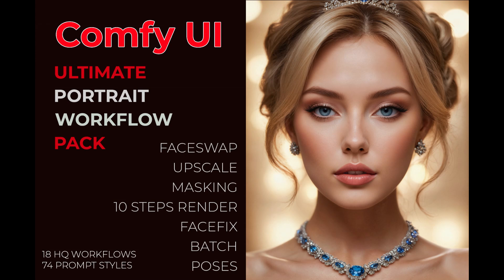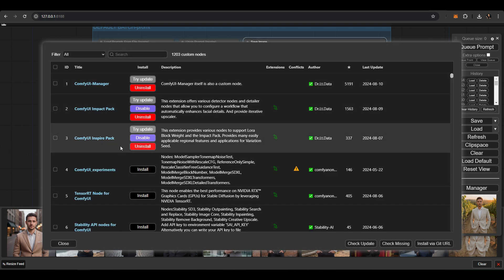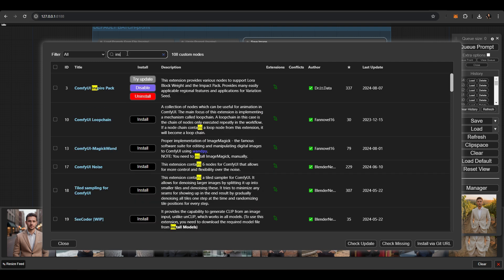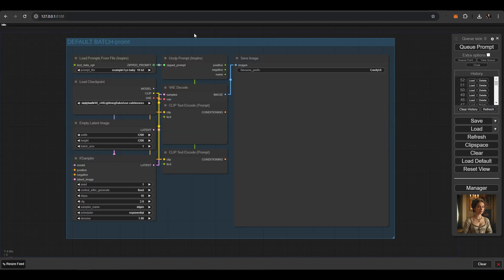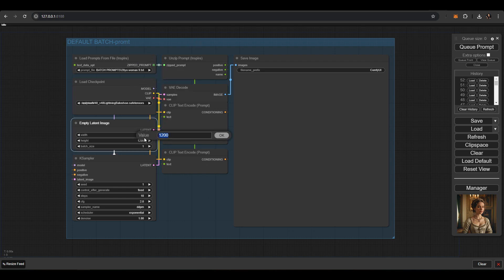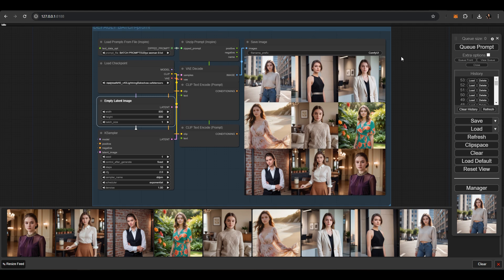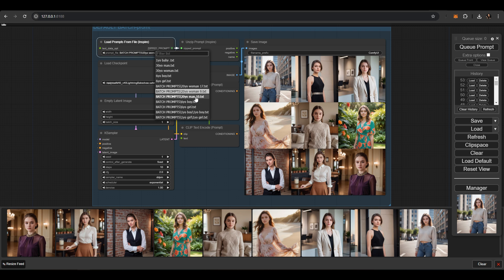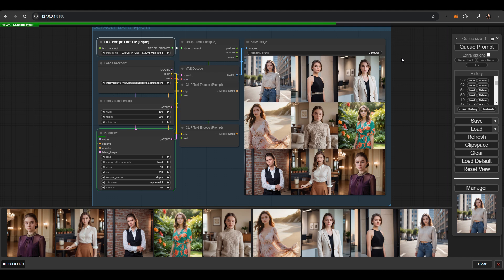Master Batch Rendering with Default Prompt Batch Workflow | ComfyUI Studio Tutorial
Welcome to ComfyUI Studio! In this tutorial, we're showcasing the 'Default Prompt Batch' workflow from our Ultimate Portrait Workflow Pack. This workflow is designed for efficient batch rendering using prompts, allowing you to process multiple images with consistent quality and settings.

Join us for more creative insights and advanced workflows!